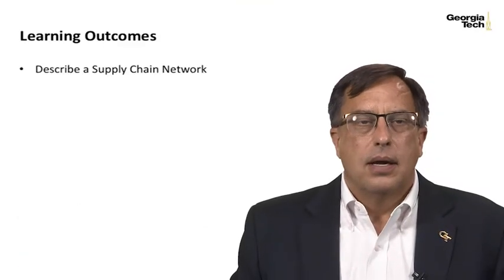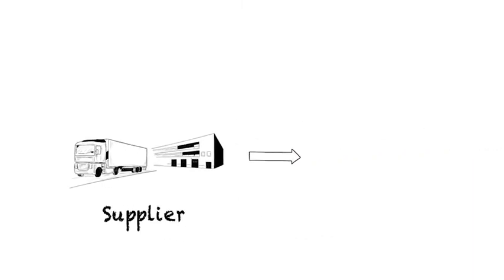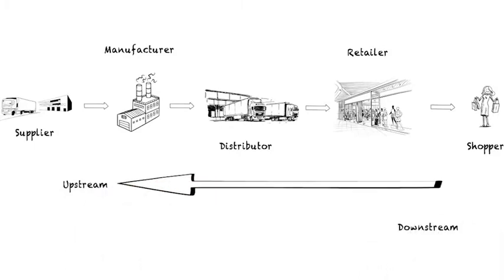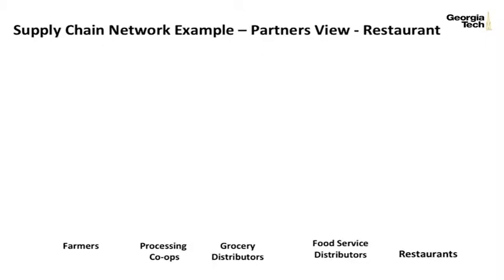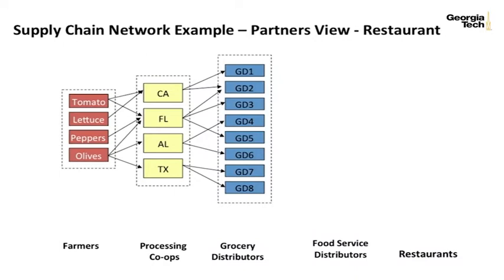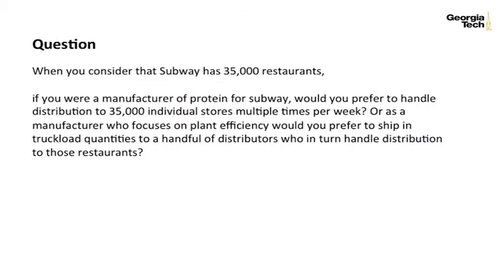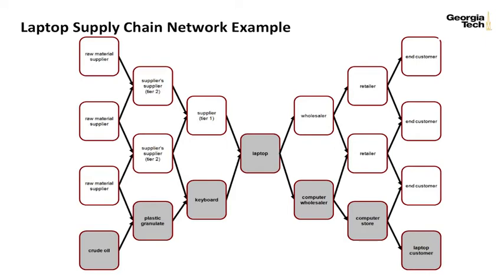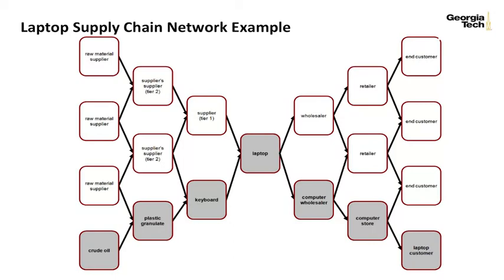Supply Chain Networks Georgia Institute of Technology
Supply Chain
Logistics